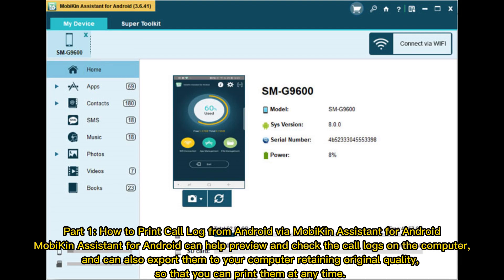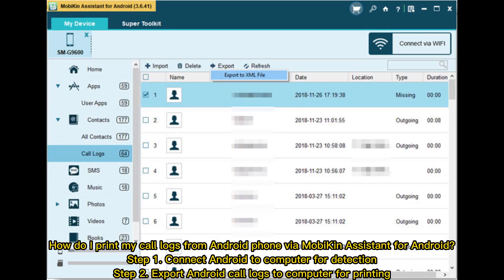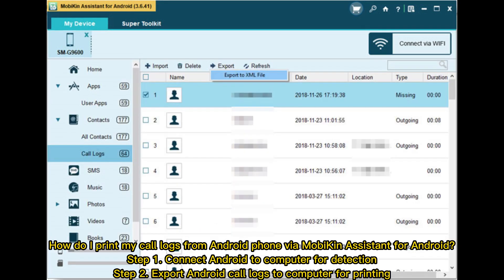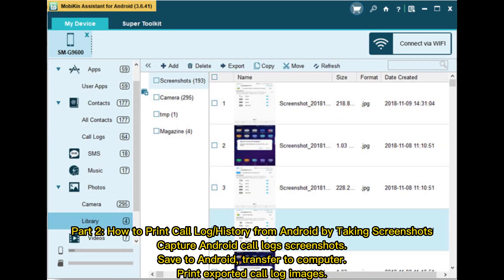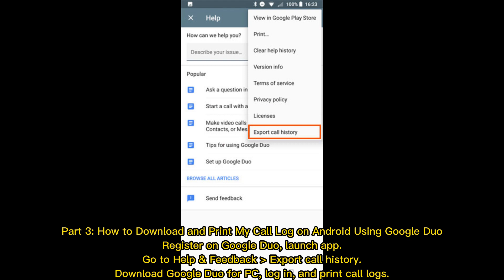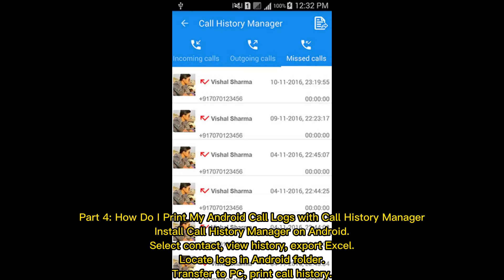How to Print Call Logs from Android Device? 4 Ways You'd Better Know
Be confused about how to print call logs from Android device? Take it easy! Go through this video to find 4 step by step methods and some practical tips to print call logs from Android.